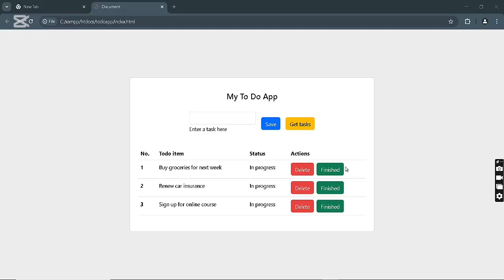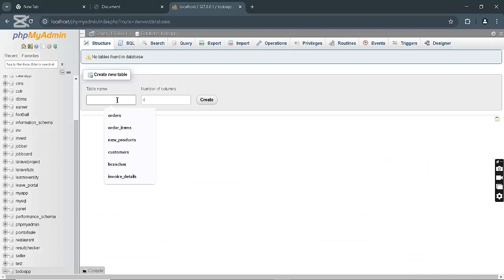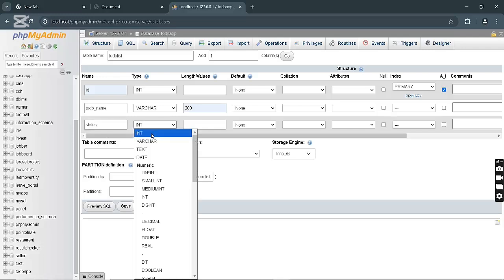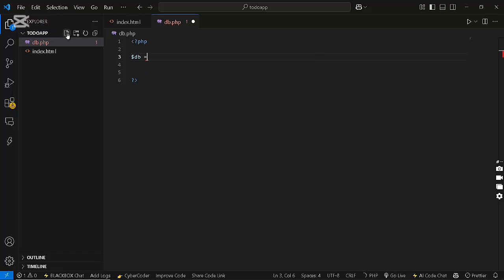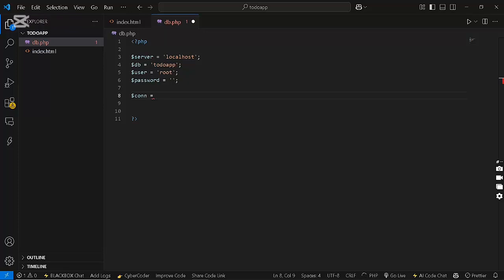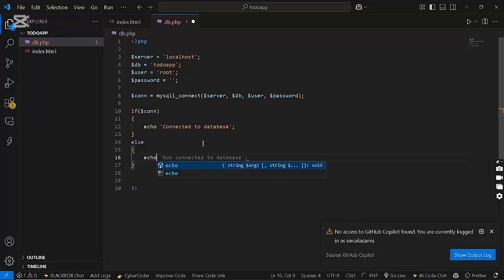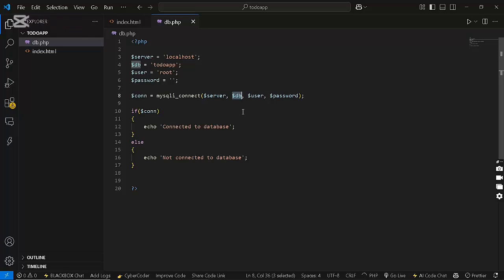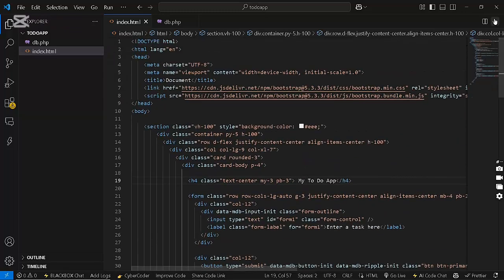4. Database creation and connection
In this video, we will take advantage of the MySql database that comes with xampp installation. It is user friendly and easy to follow.